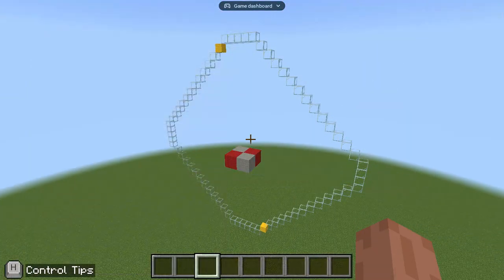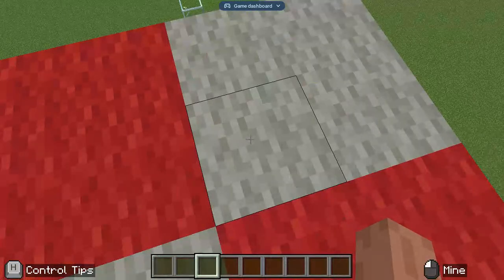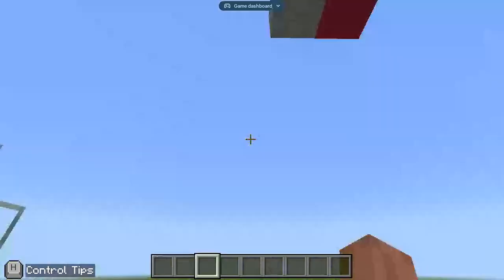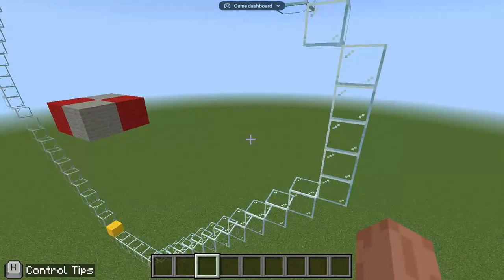Chemistry Explained through Minecraft! Episode 1: Structure of an Atom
The first episode of a new series: Chemistry Explained through Minecraft!
In this video/episode, I explain the (very basic) structure of an atom using a model of a helium atom.